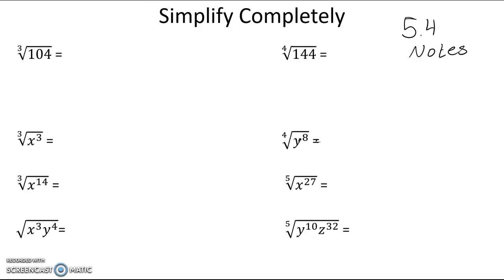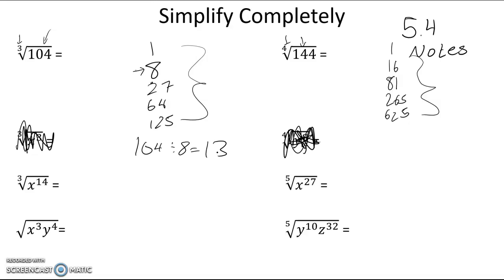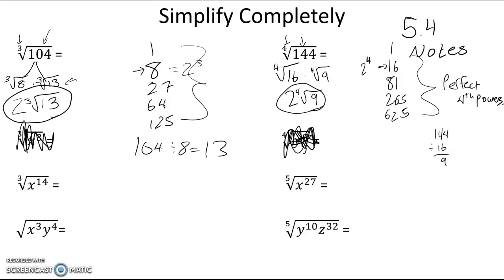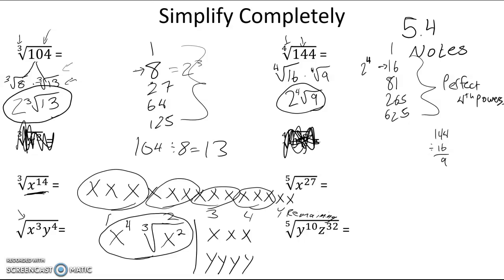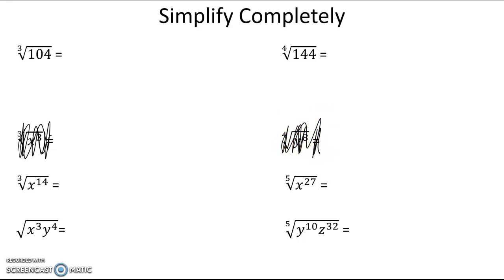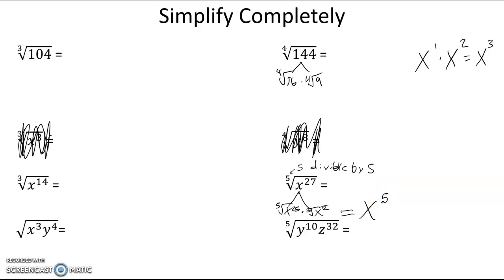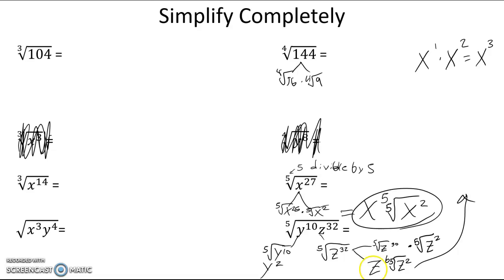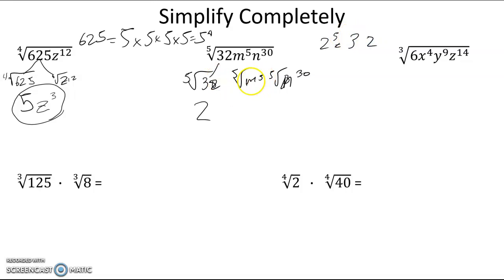5.4 -- Simplifying Radicals